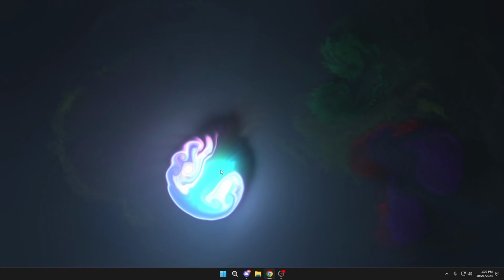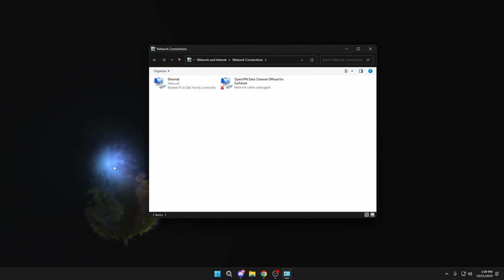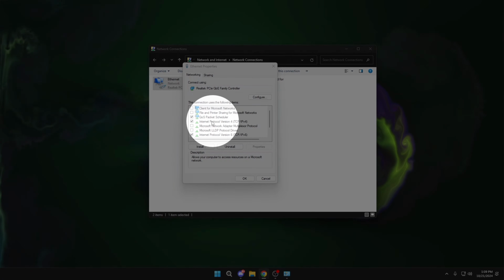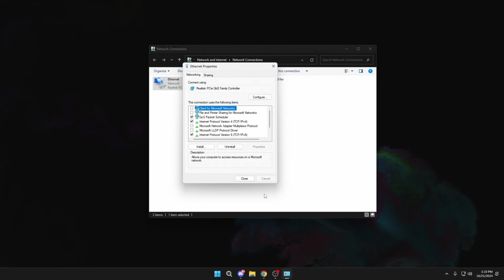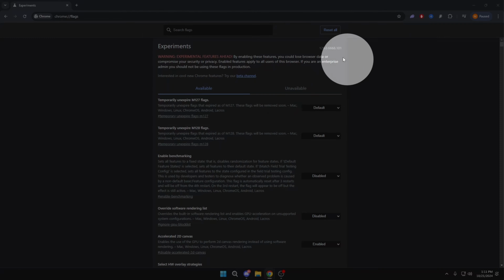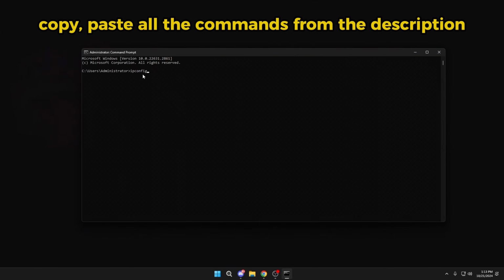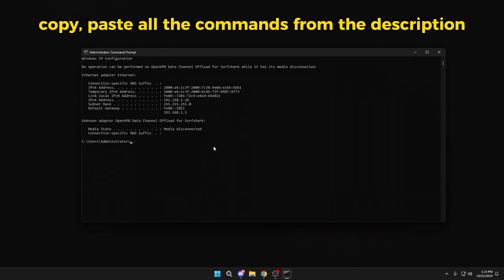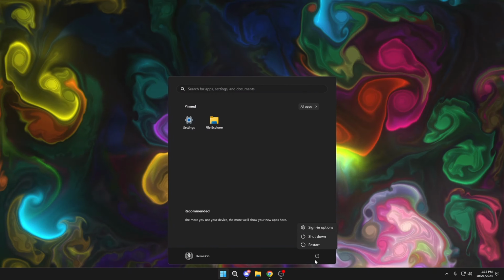DNS PROBE FINISHED NXDOMAIN Error in Chrome - FIXED!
DNS_PROBE_FINISHED_NXDOMAIN Error in Chrome

Are you encountering the DNS_PROBE_FINISHED_NXDOMAIN error while using Chrome? This frustrating Chrome error can prevent you from accessing websites on both Windows 10 and Windows 11. In this video, we'll walk you through how to fix this issue step by step, ensuring you can get back to browsing without interruptions.

👇 Copy and paste this 👇

ipconfig /release
ipconfig /flushdns
ipconfig /renew